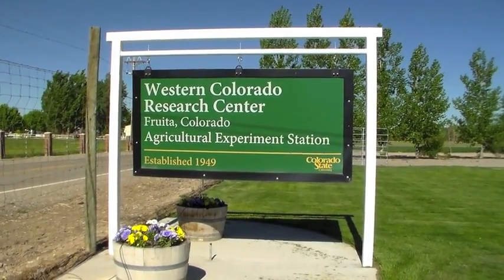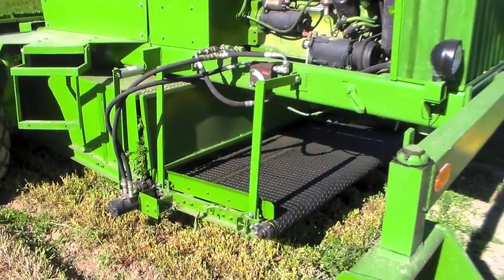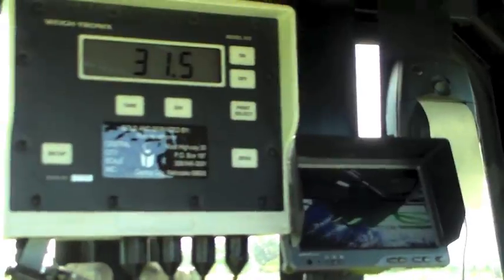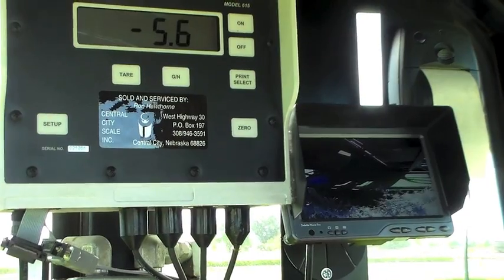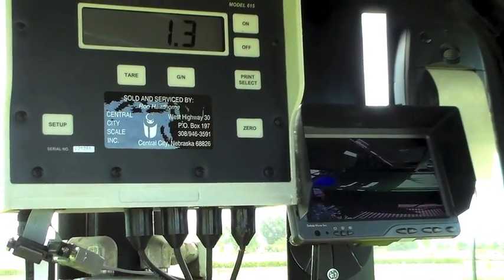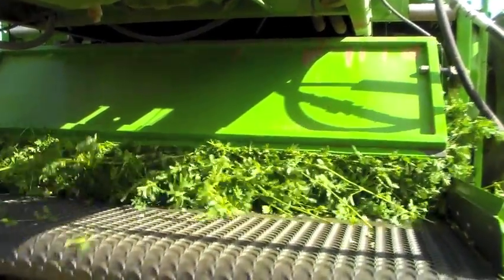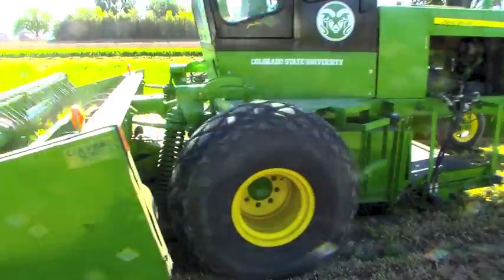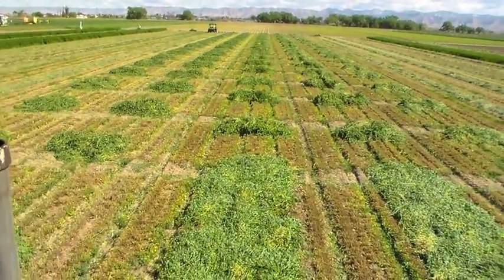Colorado State University - Western Colorado Research Center - Forage Research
Forage research Western Colorado Research Center, Ag Experiment Station, College of Agricultural Sciences, Colorado State University,